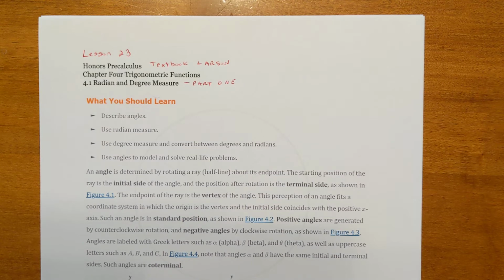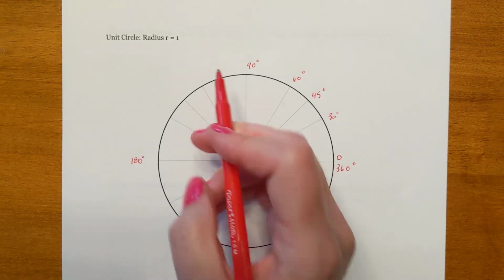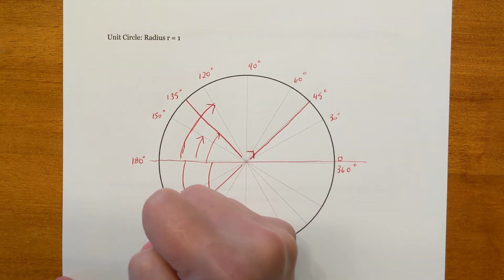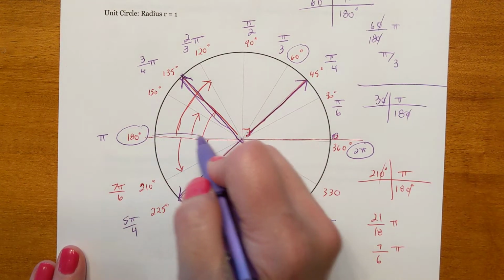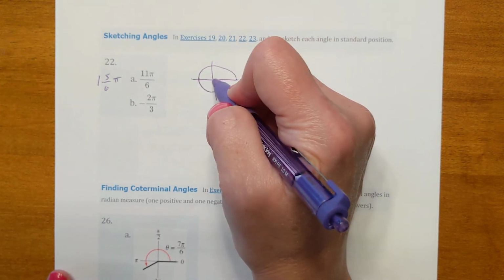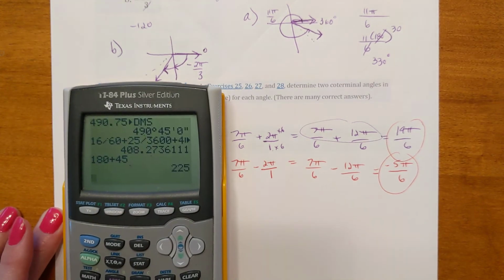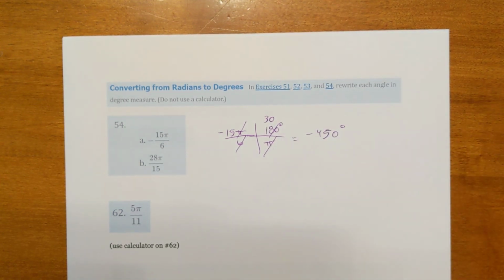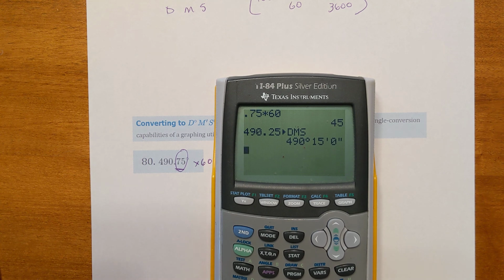Precalculus Lesson 23: 4.1 Radian and Degree Measure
Describe angles. Use radian measure.  Use degree measure and convert between degrees and radians.